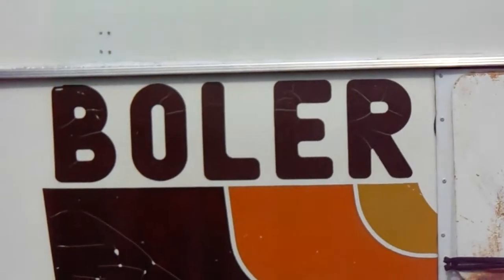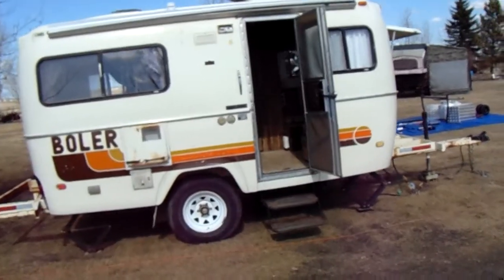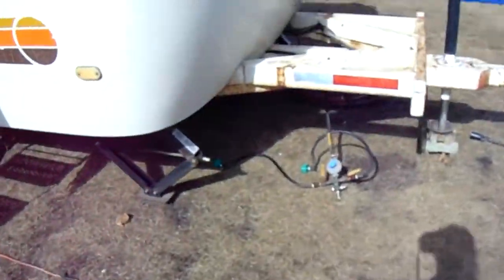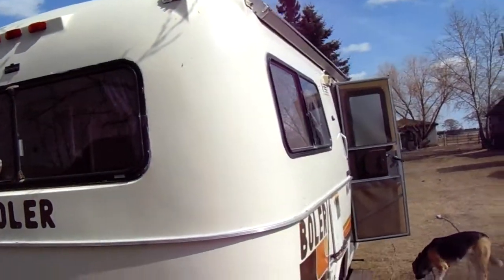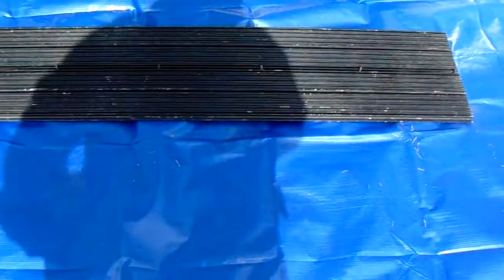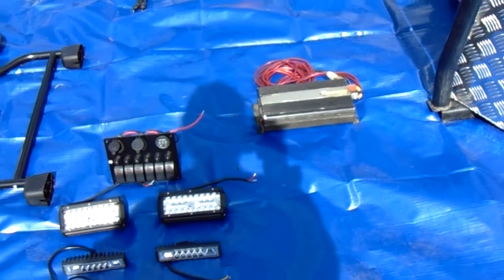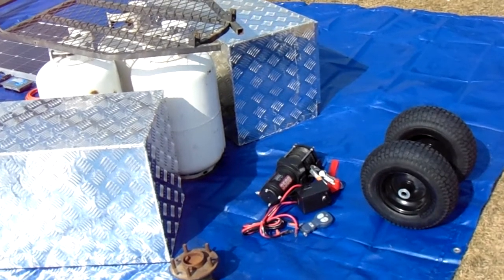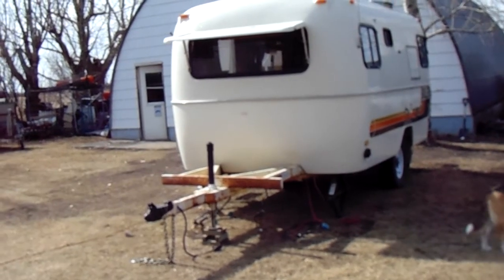Boler Off Road Off Grid Trailer